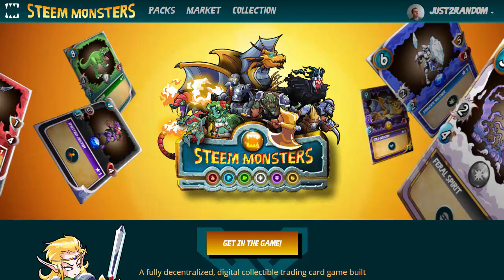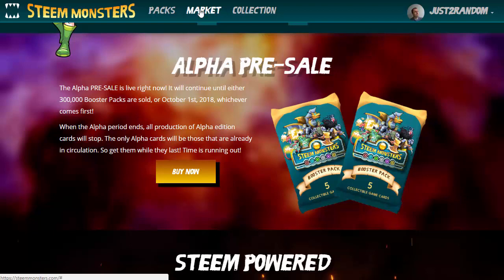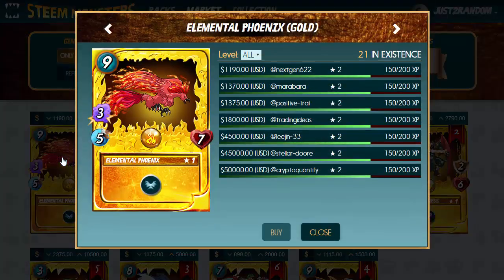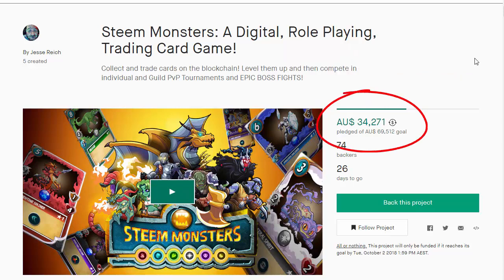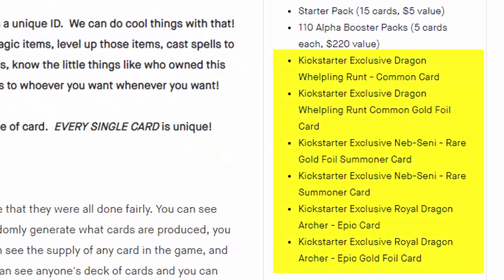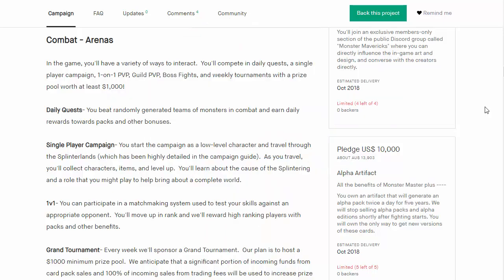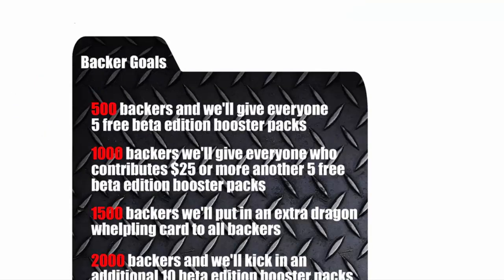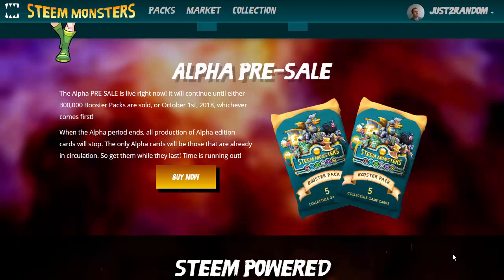Make Money with the Steem Monsters Trading Card Game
Yeah, that's right if you get in early with the Steem Monsters Digital Trading Card game you can not only benefit from limited exclusive cards in the Alpha Kick Starter Campaign but can also use your card to play the Steem Monsters game.

And the weekly tournament prize pool is advertised as $1000 per week for the first year with the potential of $100 daily prizes if it reaches it's stretch goals.

So checkout the Steem Monsters Kick Starter Campaign to learn more.